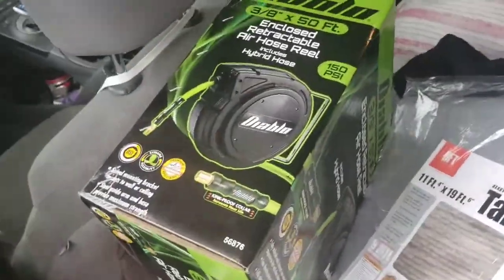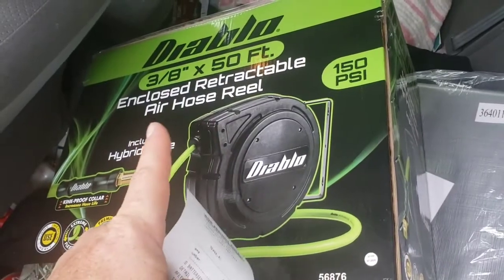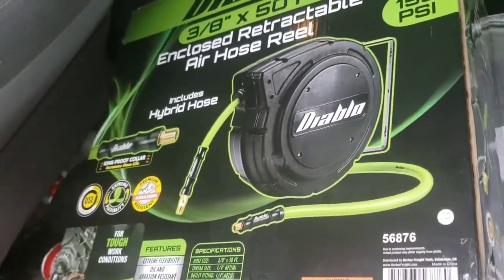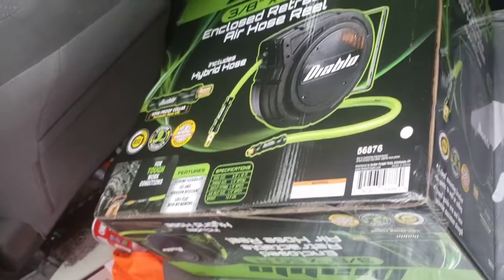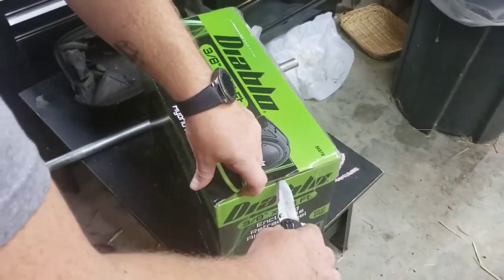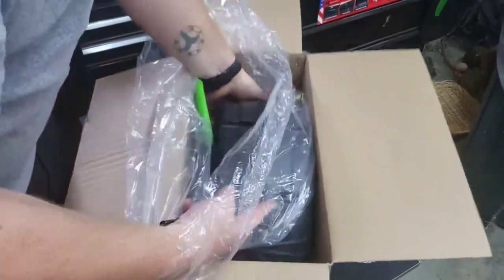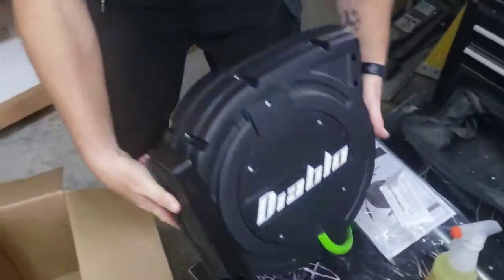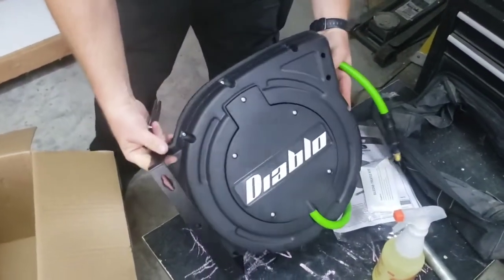Harbor freight miracle deal. Allways keep your eyes out for the best deals. air hose reel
Shop Amazon

Mailing address
Chickenhawkfarmstead #62

Small tripod

Large tripod

19rhSNKNpUkfvvrmLoK19oX4PRtPyi3mB9

0x6c867c147679c7223a7a28a8dda65338a52e8289

LXLiVpEbhB4WMdMx8u5hMstvdyL78PCdfH

Bitcoin cash
qrhq32uurzugpw9ffugwlu7h5xfdwgvn9ccjds9hqf